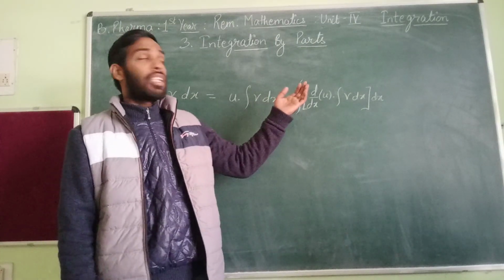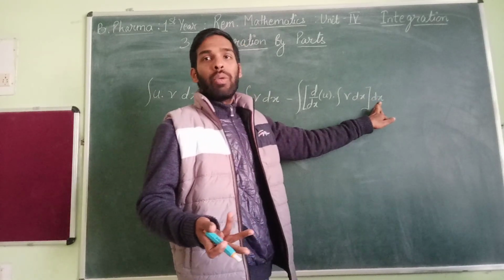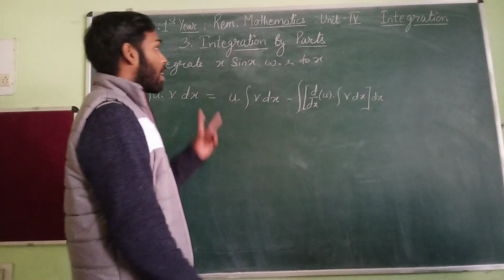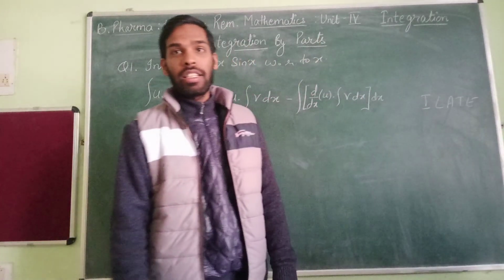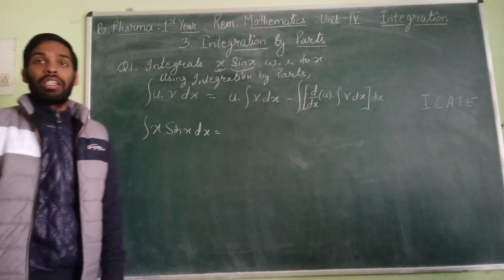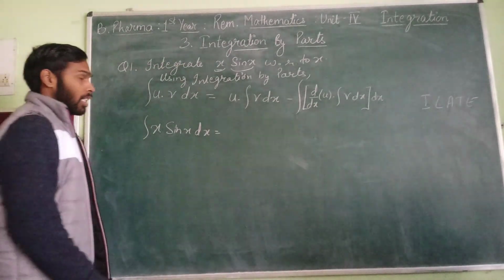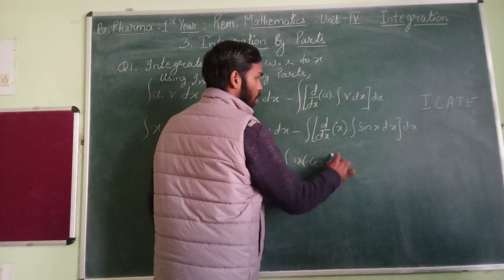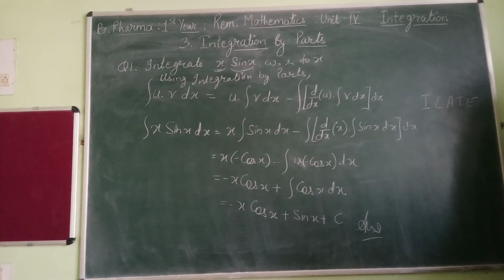B. Pharma 1st Year: Rem. Mathematics : Unit-IV Integration: Integration By Parts